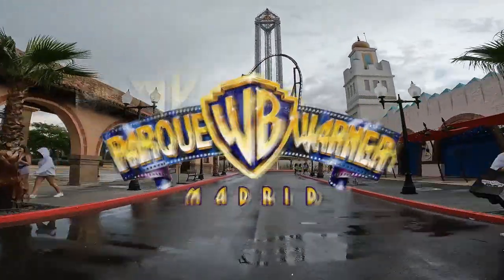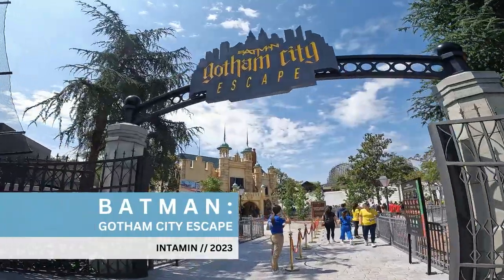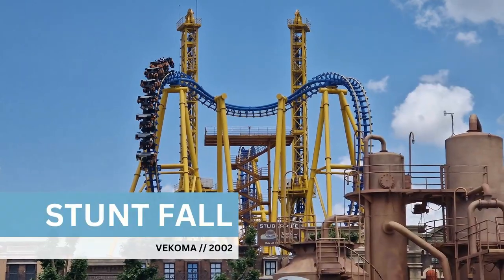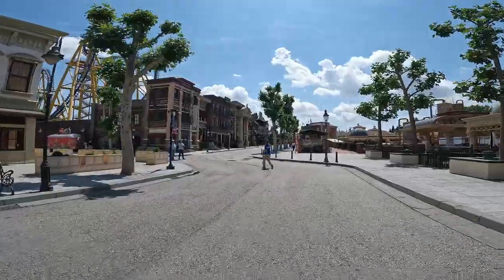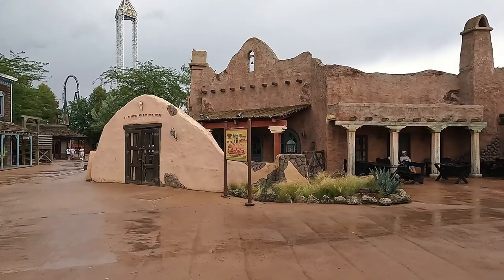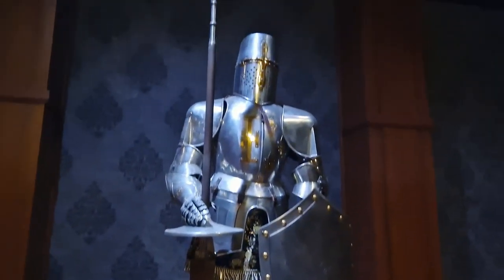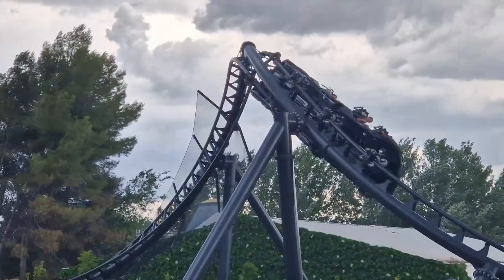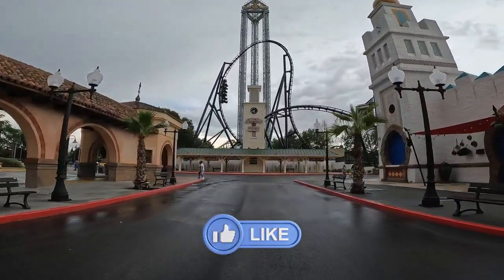PARQUE WARNER, Spain - Pocket Theme Park Guide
PARQUE WARNER Madrid is a Warner Bros theme park located near Pinto, outside of Madrid in Spain. This studio park brings Hollywood to Europe with numerous thrilling roller coasters and attractions themed to popular movie characters like Batman, Superman and Scooby Doo.

Parque Warner Madrid is home to some of the best roller coasters in Europe, including the incredible Batman: Gotham City Escape, the terrifying Stunt Fall, and 2 classic B&M coasters. There is also plenty to do for all the family, with Looney Toons Land and Cartoon Village offering many rides and attractions for guests of all ages.

Let me know your thoughts on Parque Warner down in the comments. Have you been, or would you love to visit?